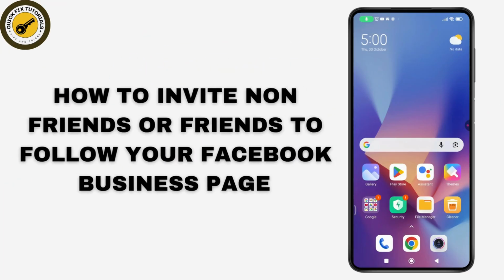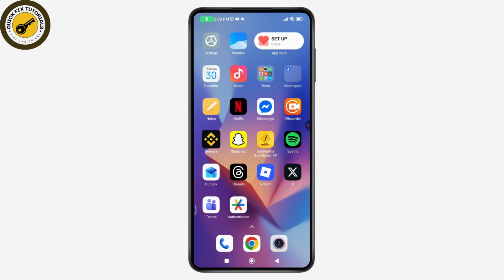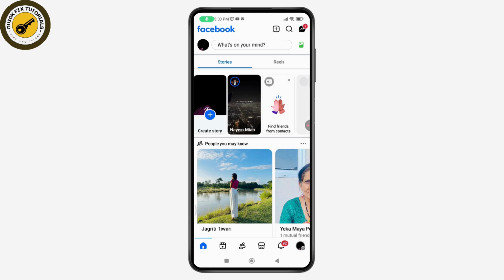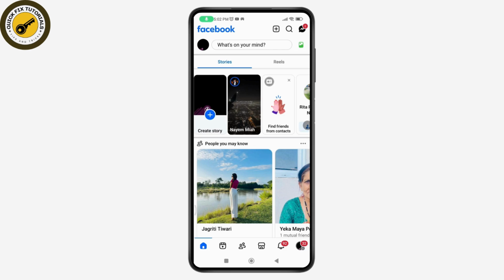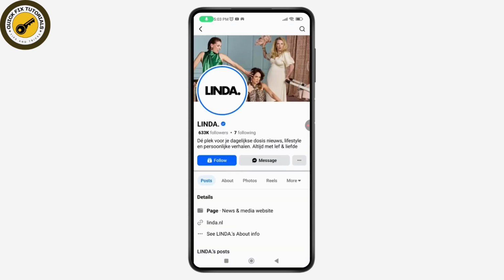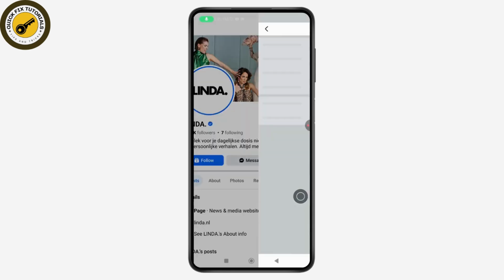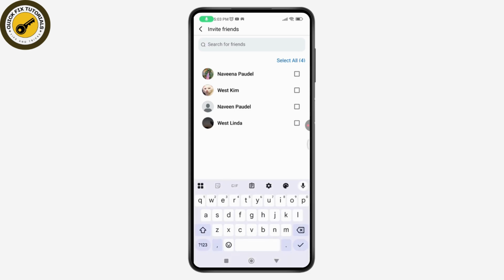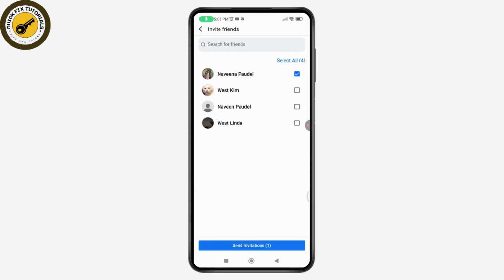HOW TO INVITE NON FRIENDS OR FRIENDS TO FOLLOW YOUR FACEBOOK BUSINESS PAGE - Full Guide 2025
HOW TO INVITE NON FRIENDS OR FRIENDS TO FOLLOW YOUR FACEBOOK BUSINESS PAGE

This video shows how to invite non-friends or friends to follow your Facebook business page using your personal profile, the page’s three-dots menu, and the Invite friends option. After you invite non-friends or friends to follow your Facebook business page, you can convert viewers into followers, push offers to a larger audience, and keep engagement steady without running ads every time. The walkthrough stays inside the Facebook interface you already use—searching your page, opening the action menu, selecting people, and sending invitations—so the process is clear and consistent. Use this to expand your community, reach customers directly, and keep momentum on new launches, events, and reels tied to your brand.

00:00 Introduction
00:10 invite non-friends or friends to follow your facebook business page